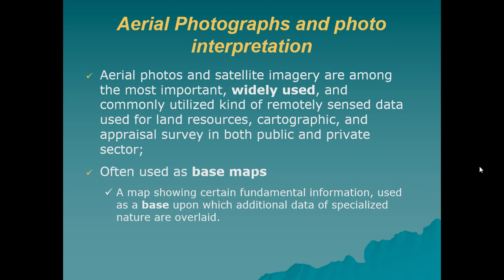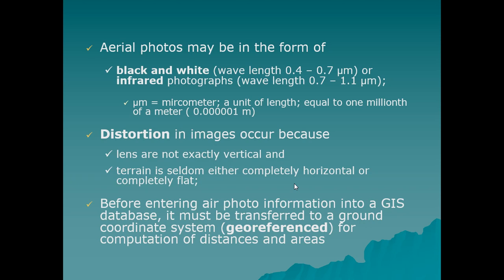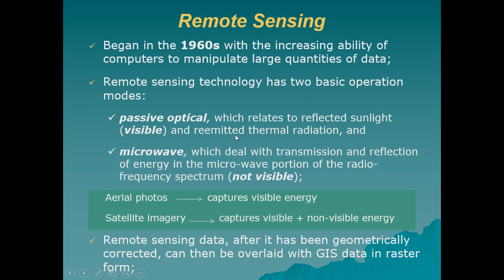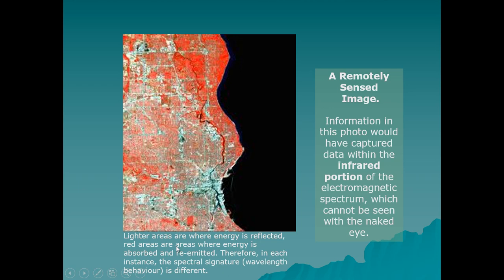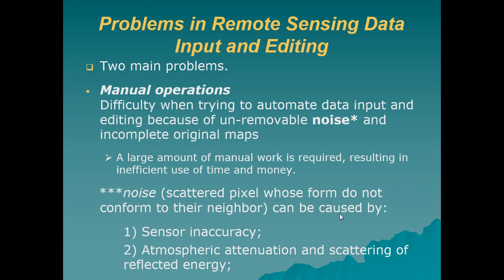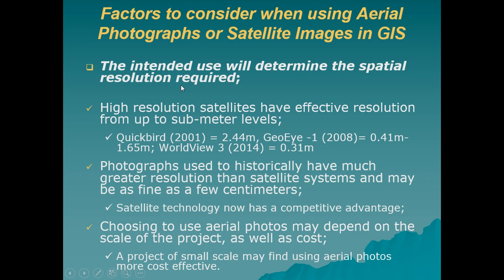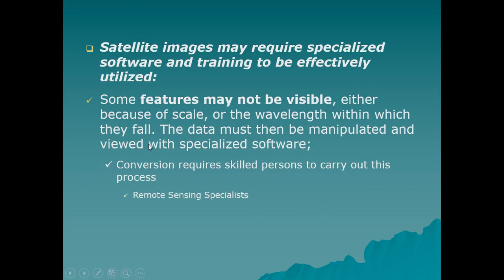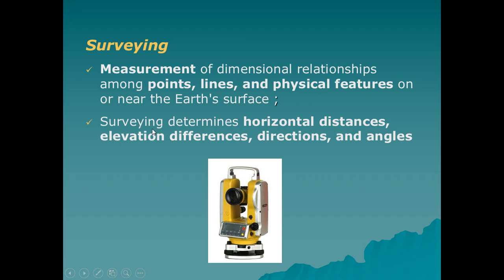GISY 172 Lect. 8 202020 pptx